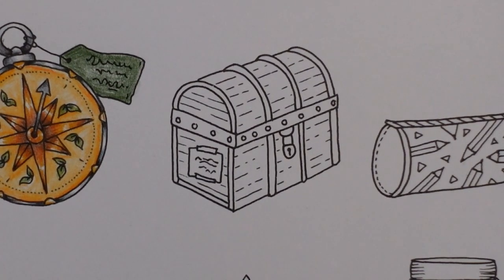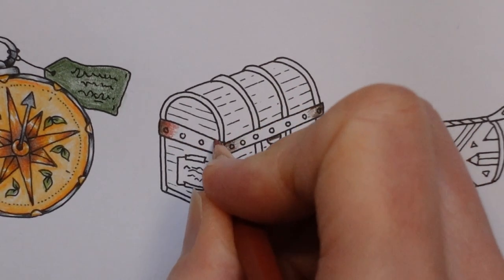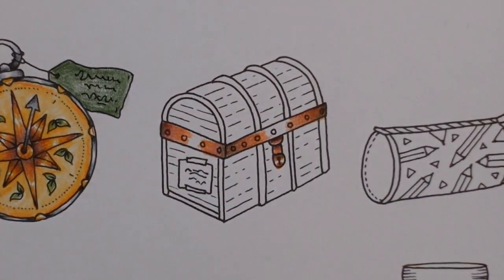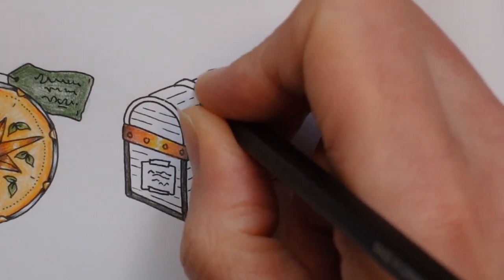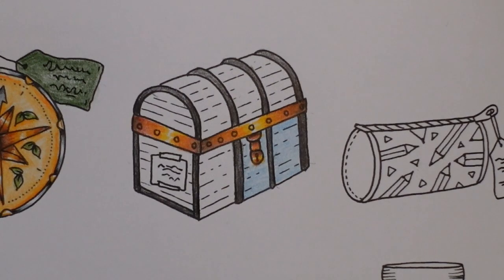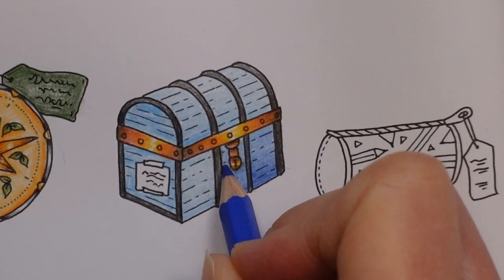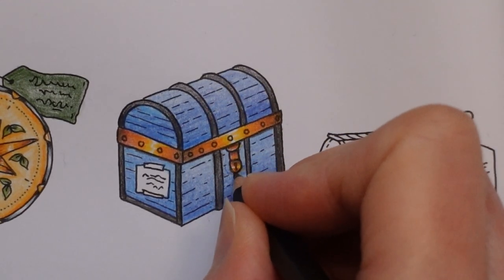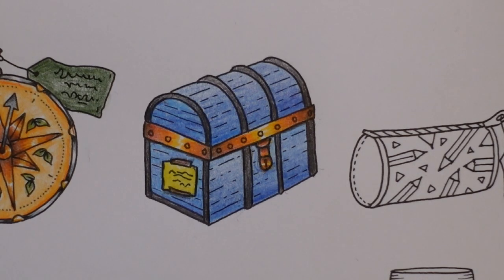Adult Colouring Tutorial Chest from Rooms of Wonder by Johanna Basford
This is a tutorial from Rooms of Wonder by Johanna Basford and I colour with Staedtler Design Journey pencils : 1, 77 ,72 ,73 ,4 ,11 ,9 ,30 ,33 ,76

🌻🌻 Get the Resources:
Staedtler Design Journey 48 pencils set -
UK Amazon
US Amazon